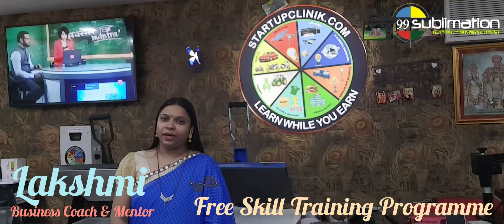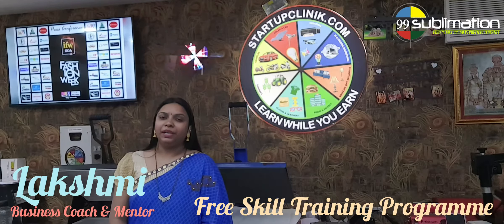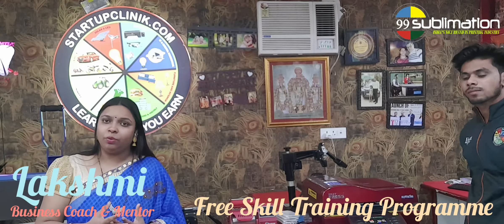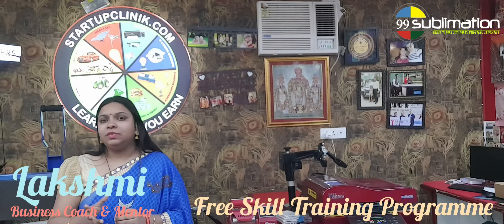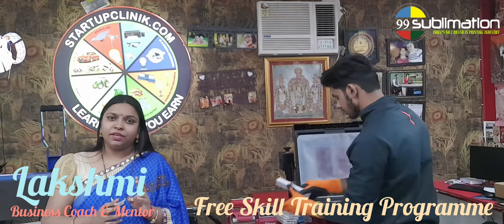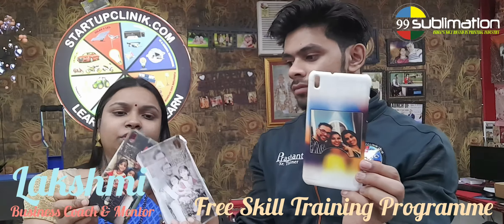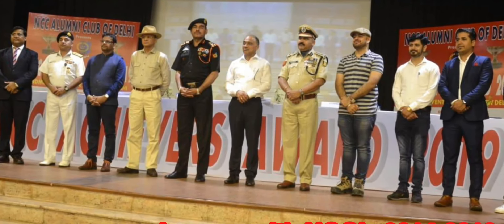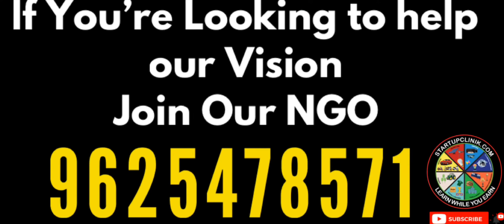9958577782 | FREE Training Printing Business Skills | కొత్త వ్యాపార ఆలోచనలు in Vizianagaram , AP